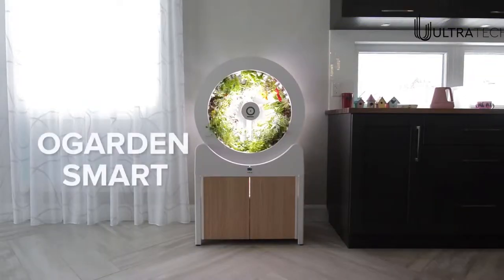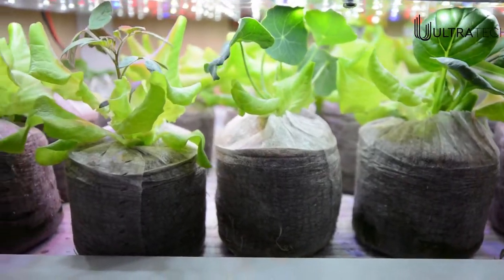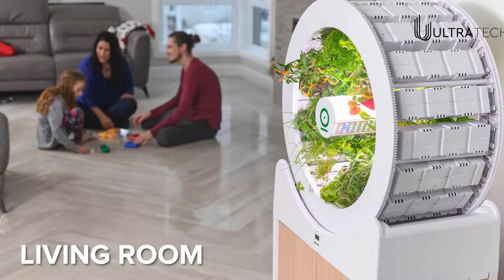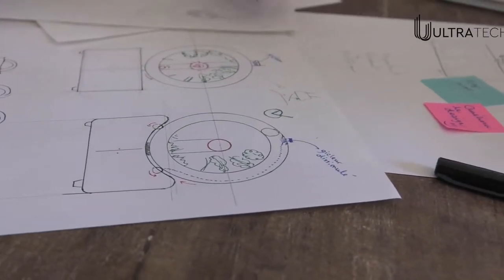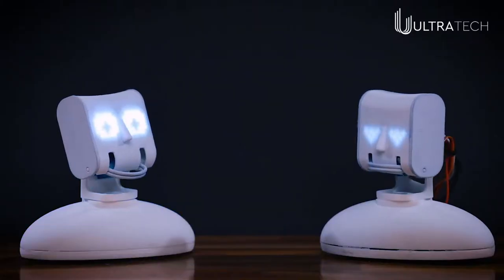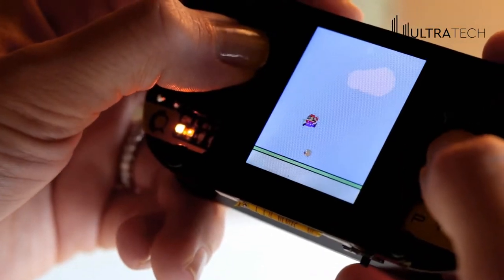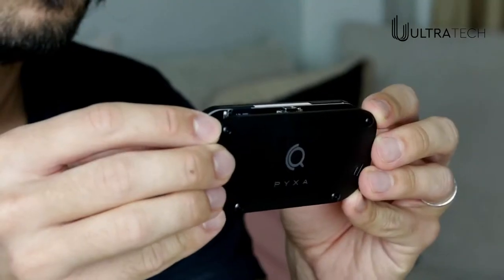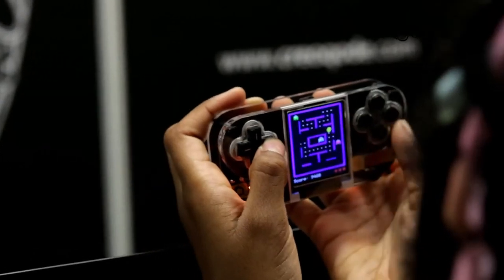Amazing Inventions That Are At Another Level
A selection of awesome inventions that are out of this world.

Featuring an indoor garden for growing your own food, an innovative robot, a cool beach shade, a small hoist you can attach to a trailer, an impact crash barrier that folds away flat into the ground and a gaming console that you can build and code yourself.